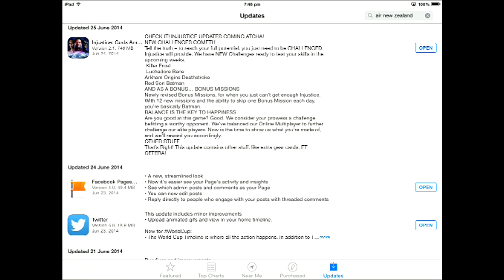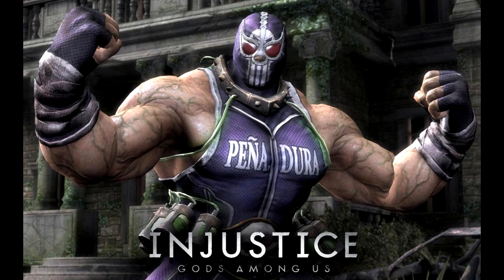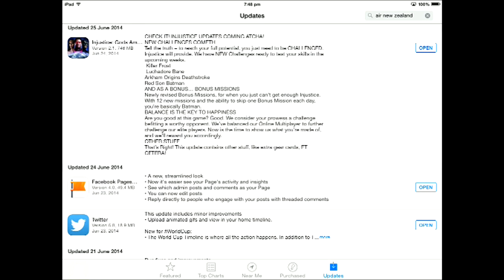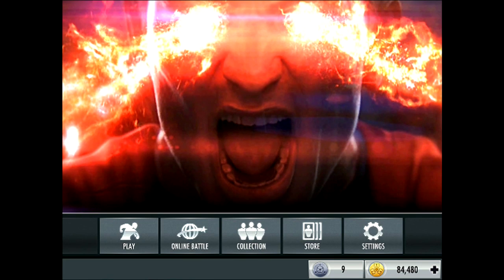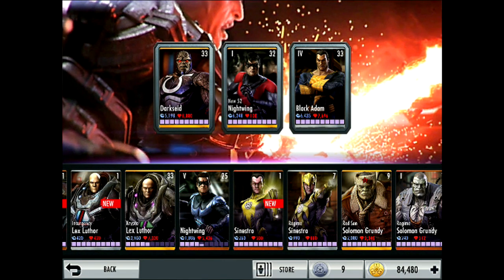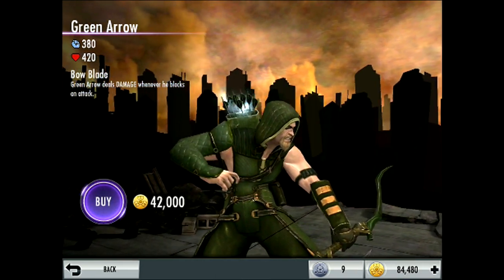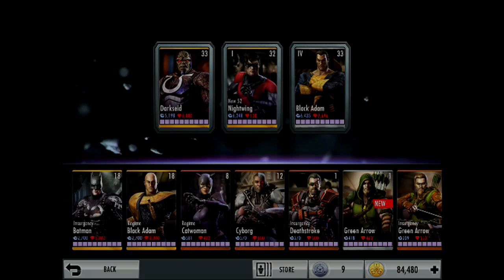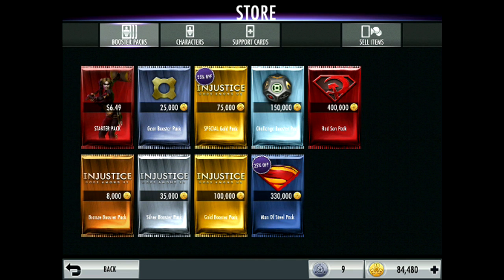Injustice iOS | New Update 2.1 Review | NEW CHALLENGES!